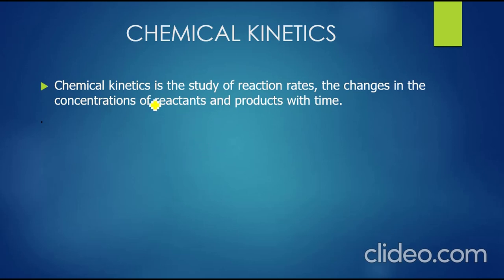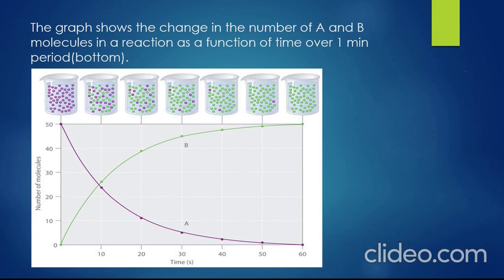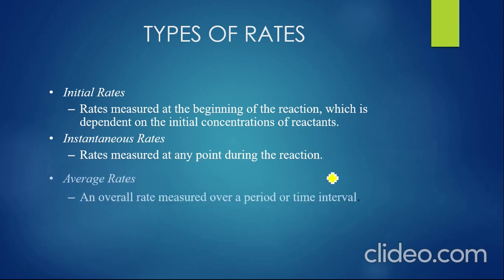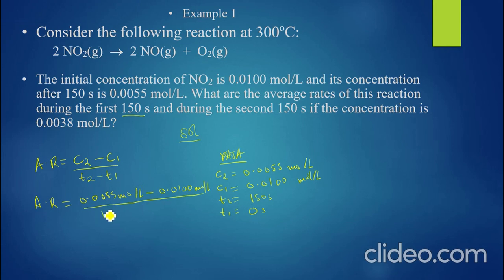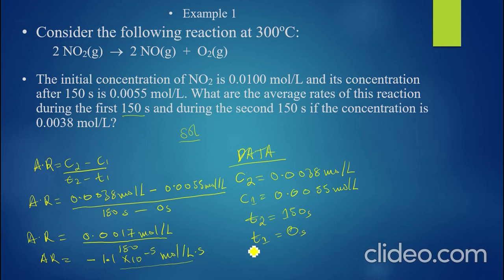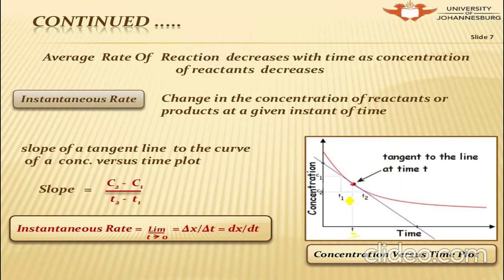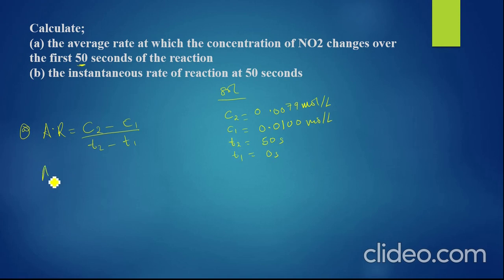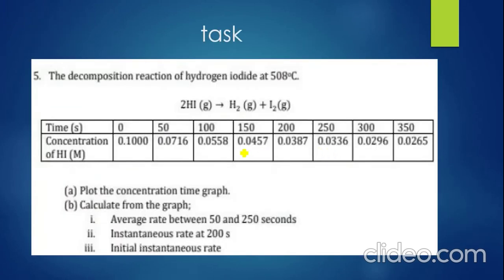CHEMICAL KINETICS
CHEMISTRY LOVERS